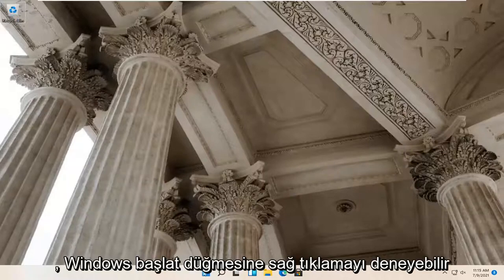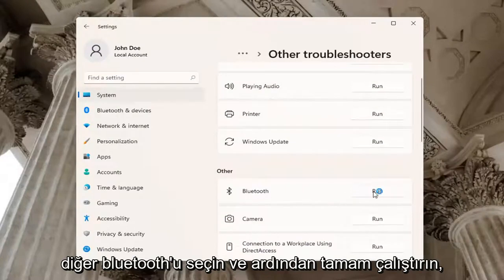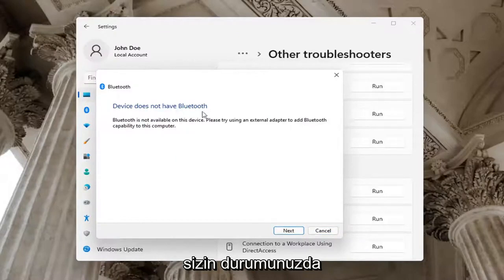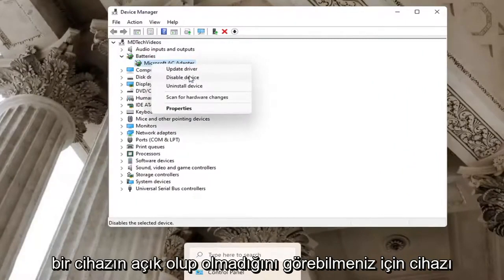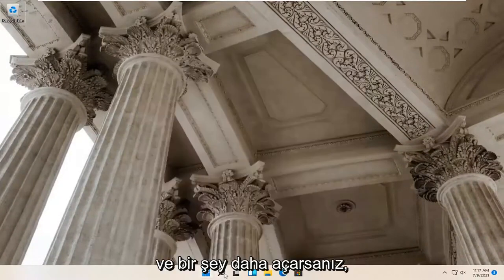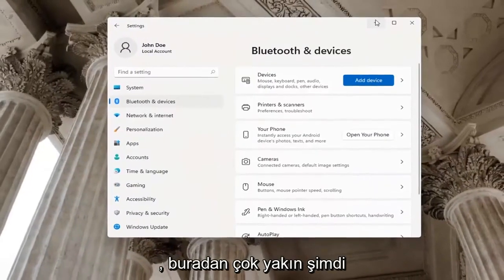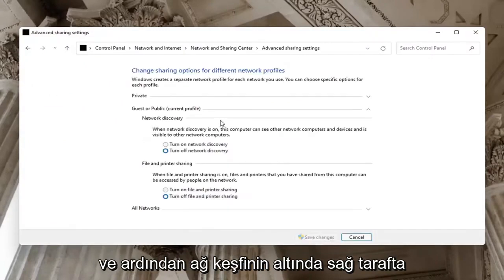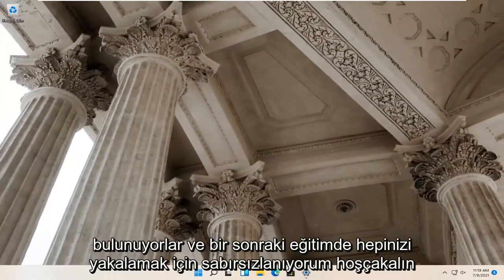Windows 11'de Hızlı Ayarlar panelinde Bluetooth Simgesi eksik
Windows 11'de Eksik Bluetooth Simgesi Nasıl Onarılır

Windows 11 PC'nizdeki Görev Çubuğunda Bluetooth simgesini bulamıyorsanız ve ne yapacağınızı merak ediyorsanız endişelenmeyin. Bu sorun genellikle bilgisayarınızdaki Bluetooth sürücüsü bozulduğunda veya yalnızca bir Bluetooth ayarları sorunu olduğunda ortaya çıkar. Basitçe, bu düzeltmeleri takip edin ve Bluetooth simgesini olması gerektiği yerde göreceksiniz.

Windows 11 bilgisayarlardaki Bluetooth sorunlarına genellikle yazılım ve donanım sorunlarının bir kombinasyonu neden olur. Bazen birden fazla Bluetooth aygıtı birbiriyle ve Bluetooth aygıtlarının bağlanmaya çalıştığı bilgisayarla çakışmalara neden olur. Diğer zamanlarda, bilgisayarın bir işletim sistemi, yazılım veya sürücü güncellemesine ihtiyacı olduğu için bağlantı sorunları ortaya çıkar.